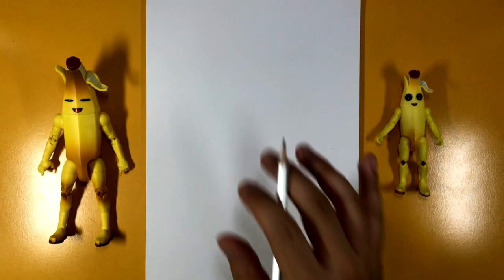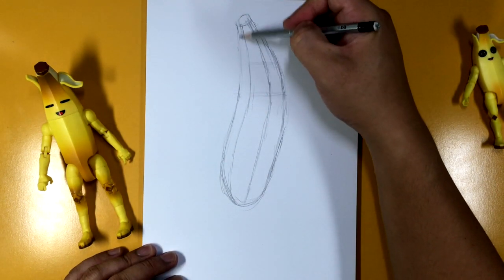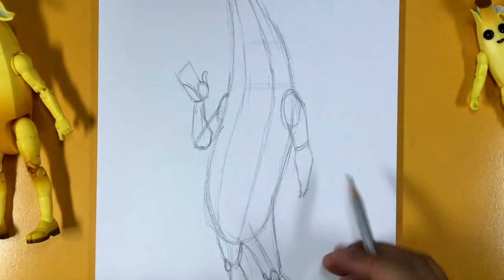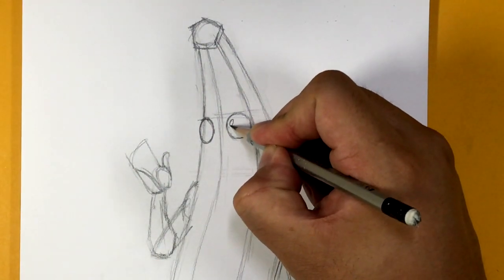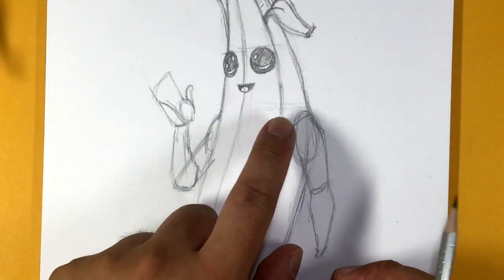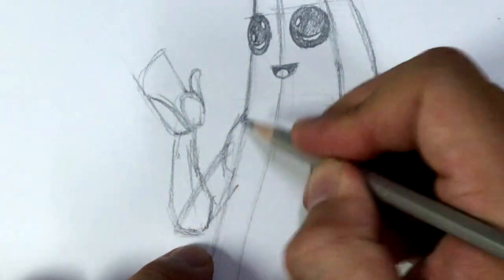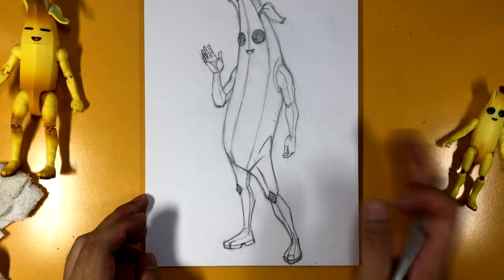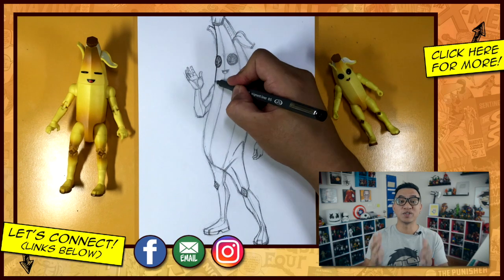How to Draw PEELY (Fortnite: Battle Royale) | Narrated Step-by-Step Tutorial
You guys, I've been having so much fun with my PEELY action figures. There's something about a cute smiling banana that just irresistible! So to return to our FORTNITE tutorials, let's draw PEELY!

Happy drawing!
Ramny

1. It’s currently trending
2. It’s a very well recognized character
3. It’s from a movie/TV show/book/comic/video game that’s currently out or soon to be released

Ink pens

● SOCIAL MEDIA ●

● MERCHANDISE ●